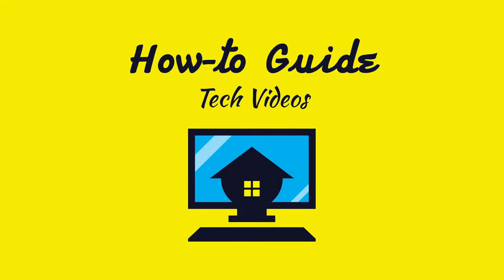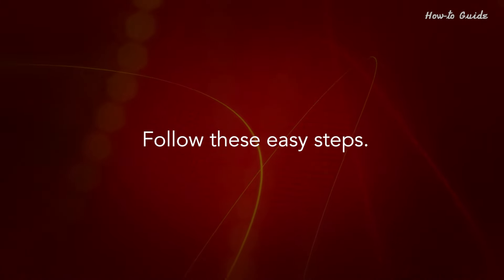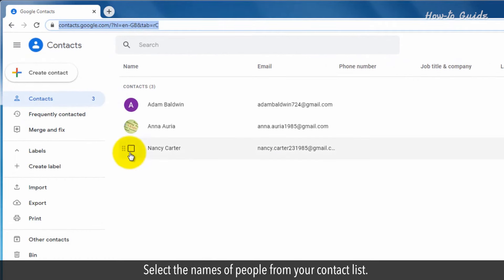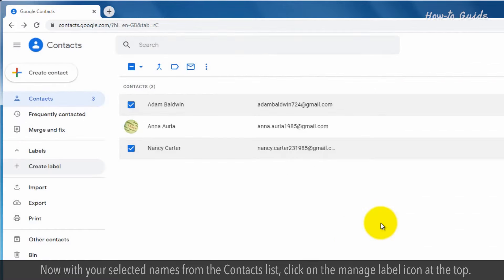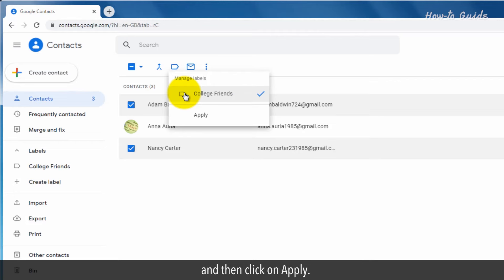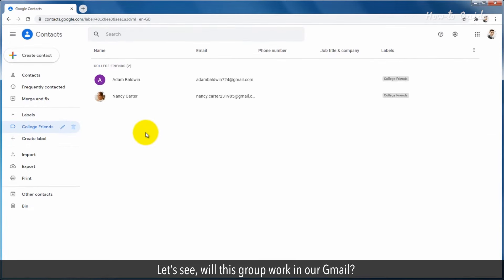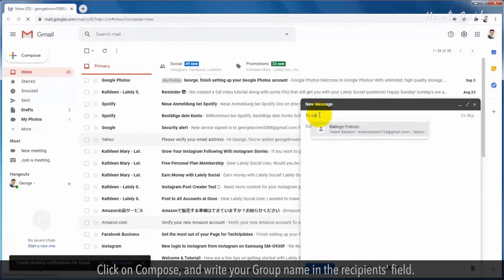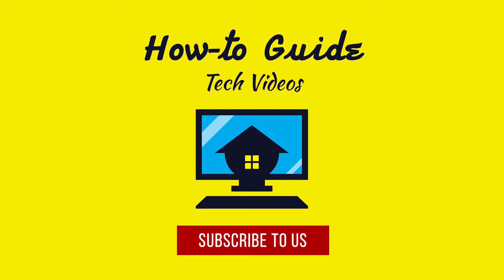How To Create A Group Email In Gmail :Tutorial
If you want to send one email to multiple people of your friends or family members, then the right way is to create a group in Gmail. Follow these easy steps.

1. After Sign in to your Google account, go to the Contacts.
2. Select the names of people from your contact list.
3. Click on the Create label on the left sidebar.
4. Write a label or group name, and click on Save.
5. Now with your selected names from the Contacts list, click on the manage label icon at the top.
6. From the dropdown list, click on the group name in which you want to keep your selected contacts, and then click on Apply.
7. Our new group in Gmail has been created.
8. To check, click on the Labels name on the left side, and you will find a list of your contacts which you have recently added.
9. Let’s see, will this group work in our Gmail?
10.  To do so, open your Gmail.
11.  Click on Compose, and write your Group name in the recipients' field.
12.  Your all contacts in the group will receive this email.

How easy it was to create a group in Gmail?